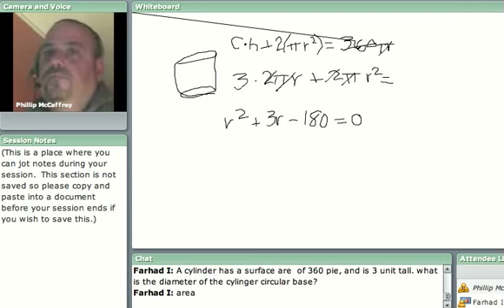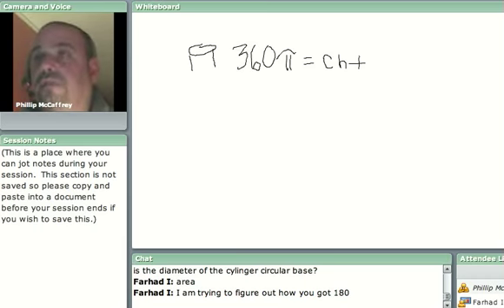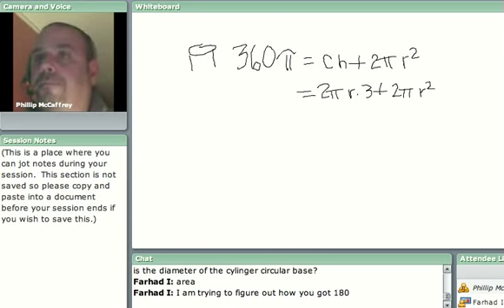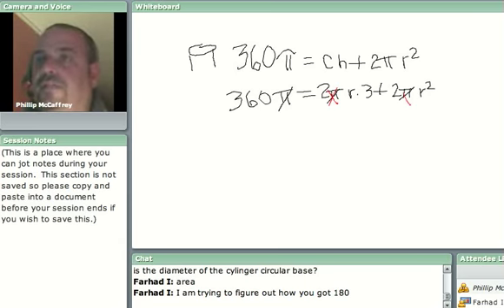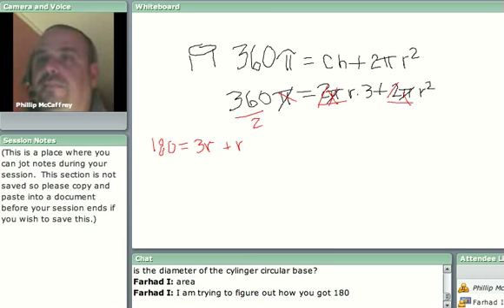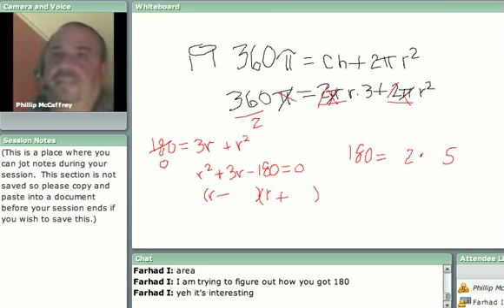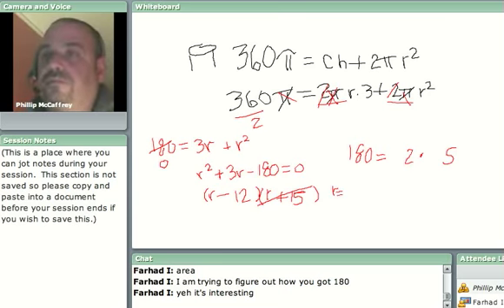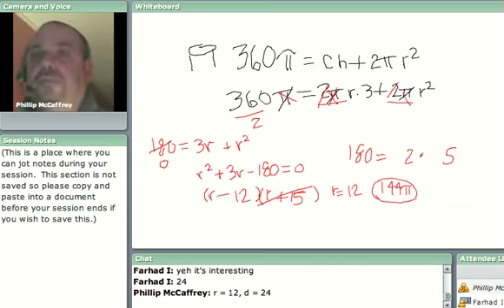GMAT Math Techniques 6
Phillip teaches GMAT math and more on eduFire.com! Get a great score on the GMAT or another test.